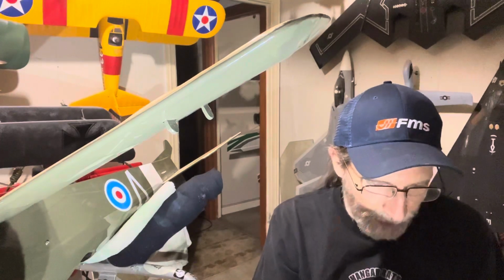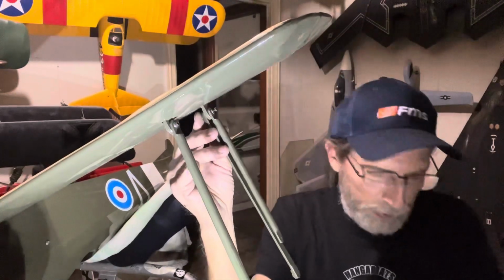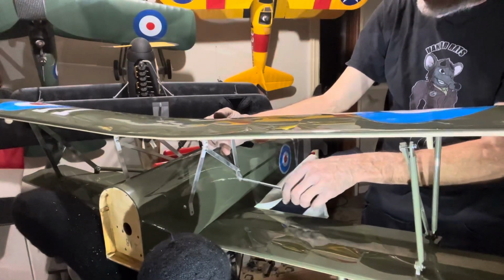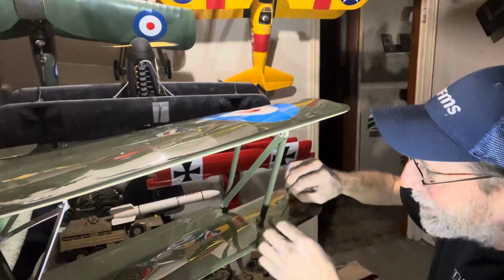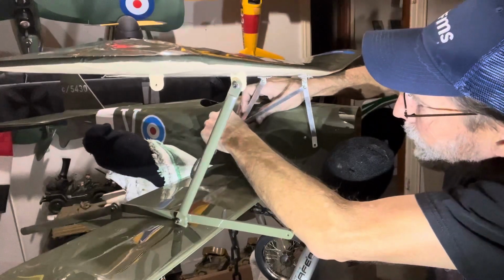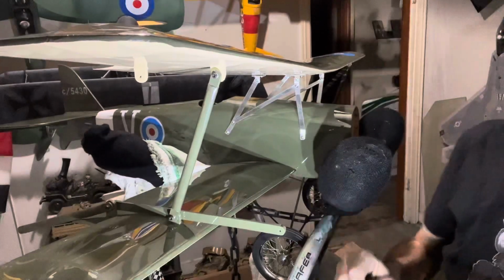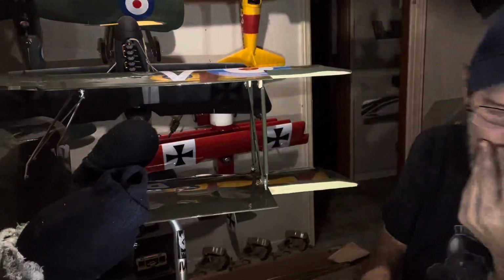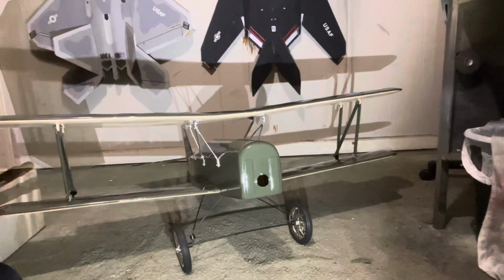Model Tech SE5a (Top Wing installed)